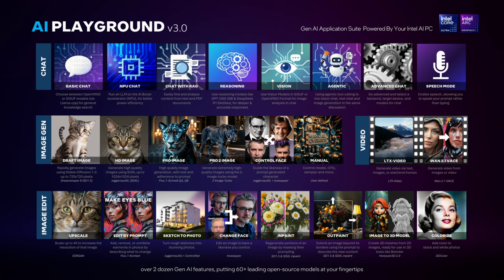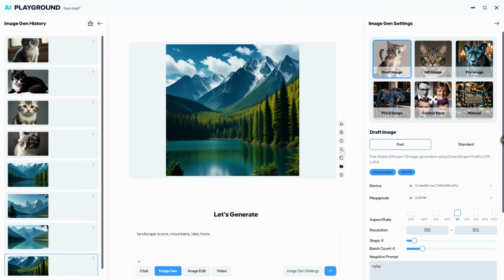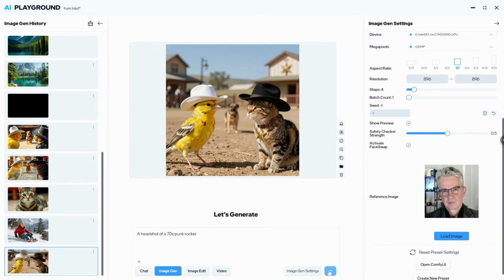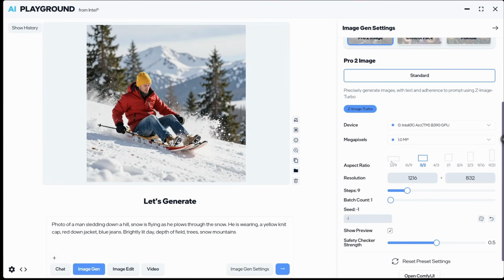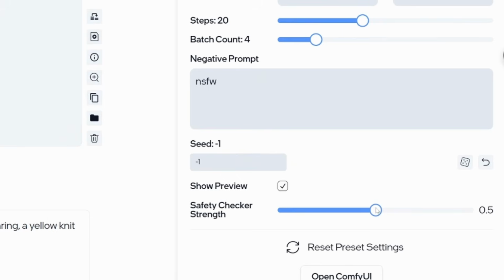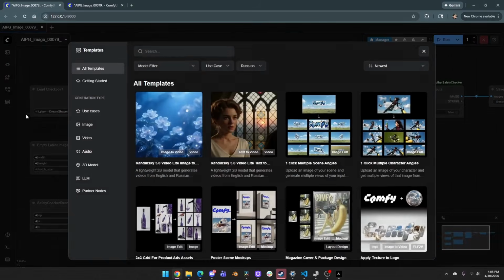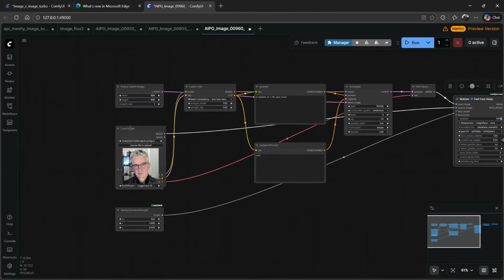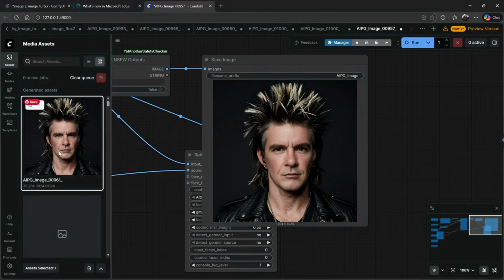AI Playground 3.0 Image Gen Walk Thru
AI Playground 3.0, from Intel, is a major update for offline generative AI, now offering access to over 60 top models from Huggingface, and able to inference using Intel® Core™ Ultra Series 3 processors.  In this latest TechCraft video, Bob goes over Image Gen Presets, Image Gen Settings and gives us tips on how to use ComfyUI to mix workflows.

Contribute to the project or post issues and comments on our GitHub

Chapters:
0:00-00:39 Intro
00:39-01:12 3.0 Overview
01:12-03:15 Image Gen Presets
03:15 - 06:19 Image Gen Settings
06:19 -09:07 ComfyUI Techniques
09:07 -09:39 Wrap up
09:39 -09:47 Disclaimer